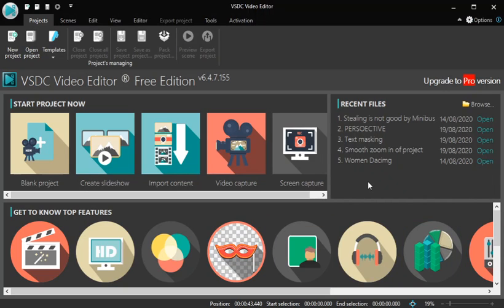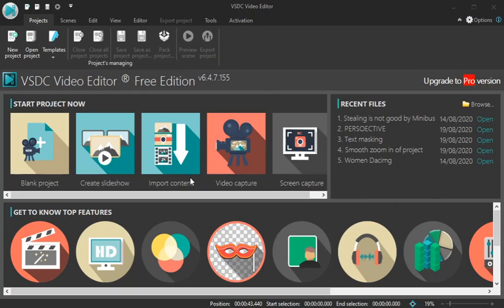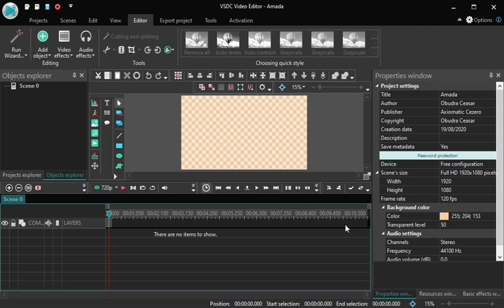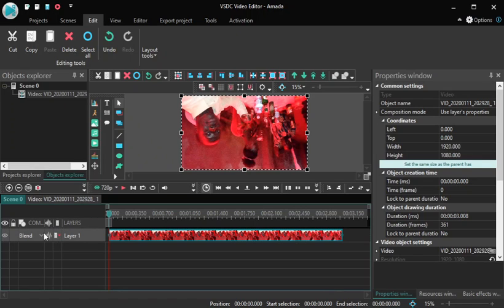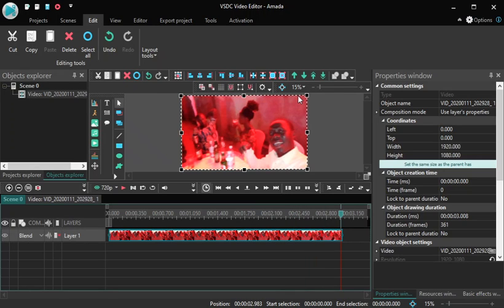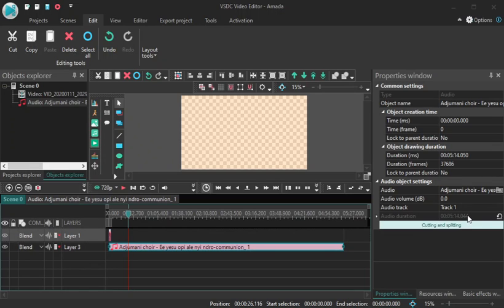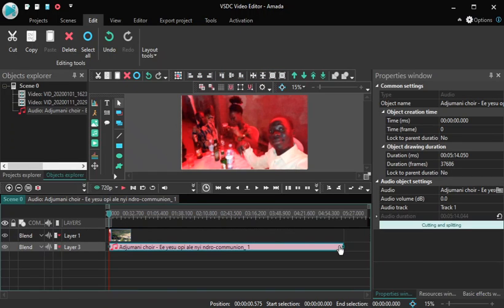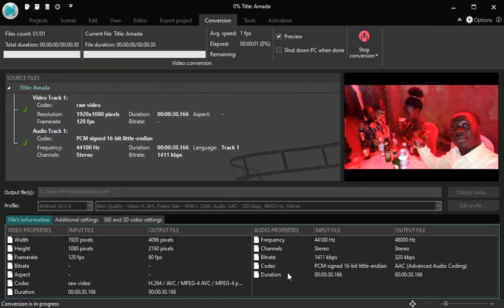How to start using VSDC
Learn how to edit your videos from this video and more upcoming videos .